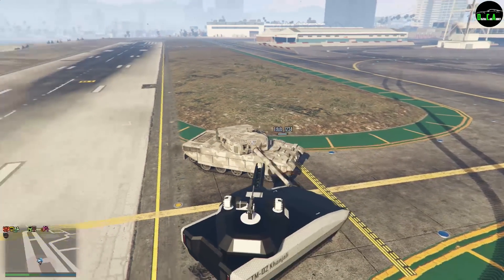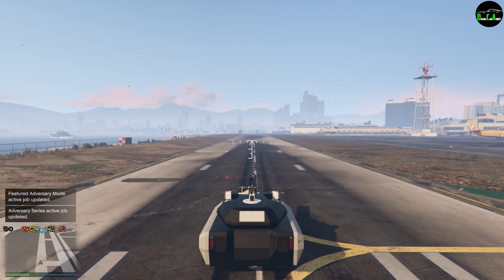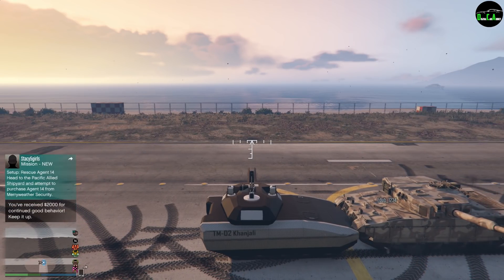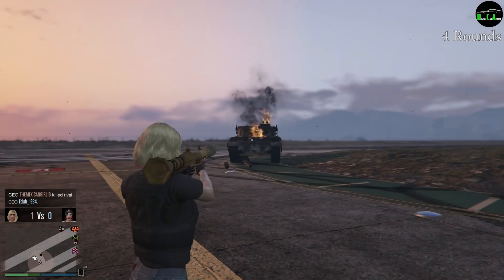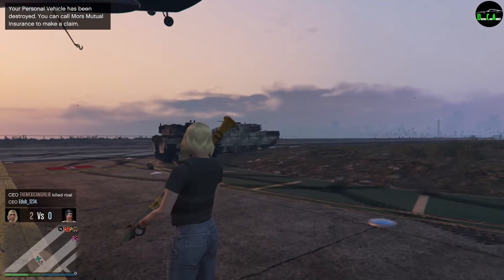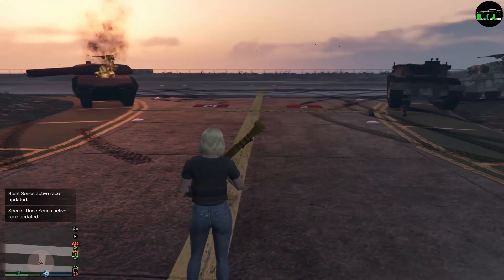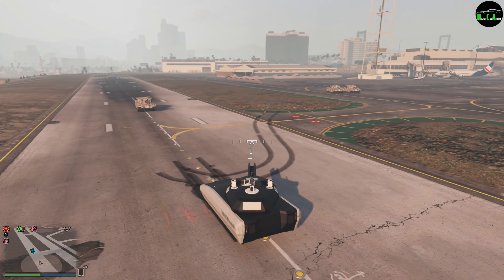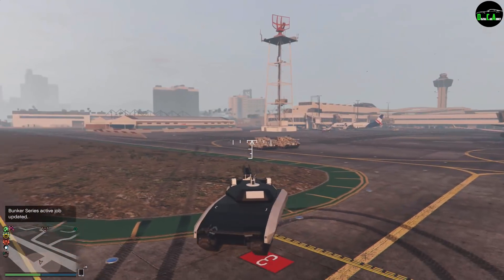GTA 5 - Durability Test (TM-02 Khanjali vs. Rhino Tank)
TM-02 Khanjali is part of The Doomsday Heist DLC.

Special thanks to Edub_1234 for helping me out.

Special thanks to THEMEXICANGIRL15 for allowing me to use her account for this video.